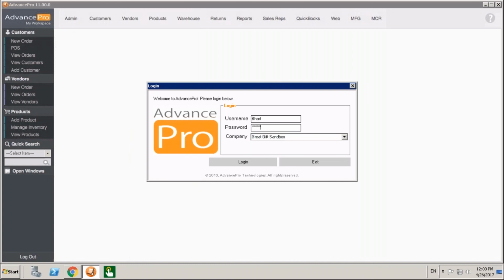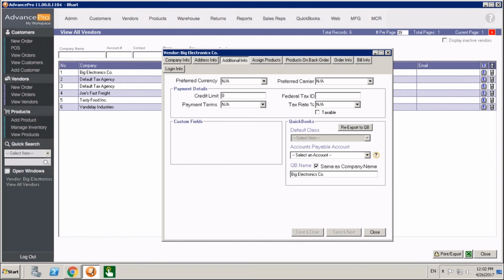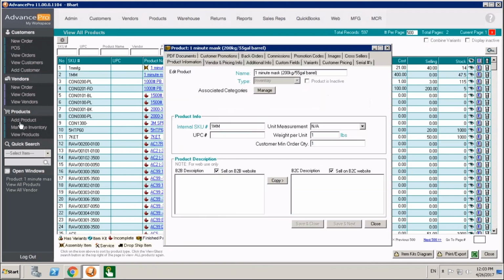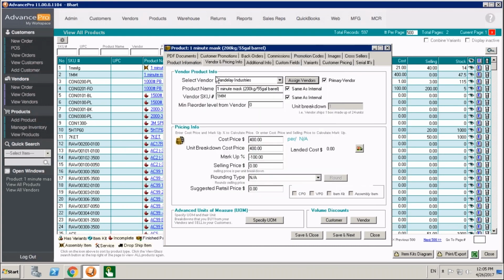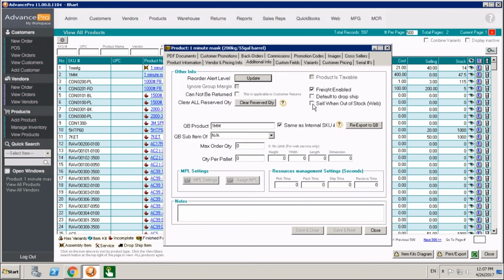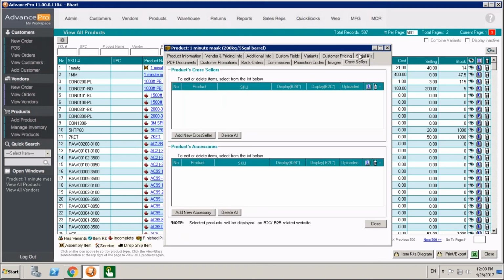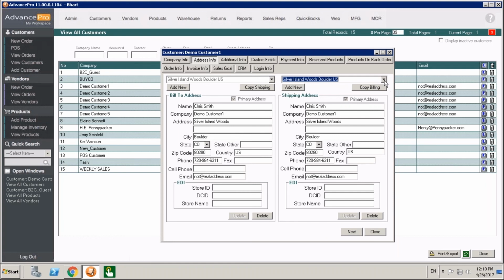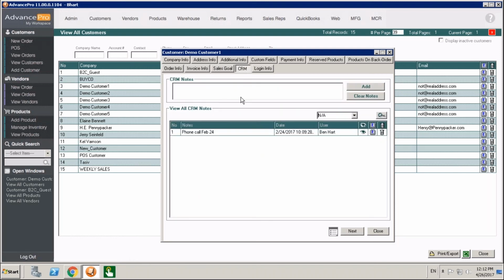How To Create/Edit a Product, Customer or Vendor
In this webinar, we'll answer the questions:
This week’s APT University session will show how to create or edit a product, customer or vendor in AdvancePro.

Synopsis:

- How can I create or edit a record in AdvancePro?
- How are customers, vendors, and products linked?
- How can I put customers in groups and products in categories?